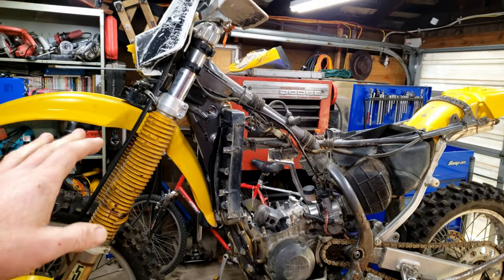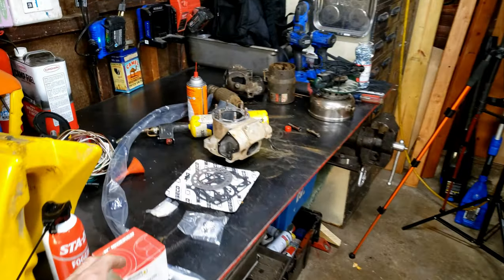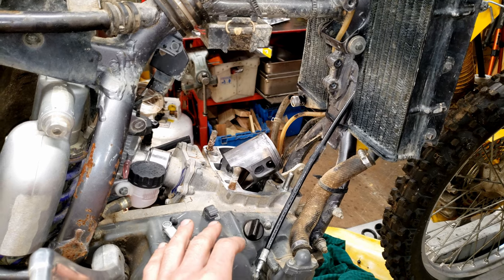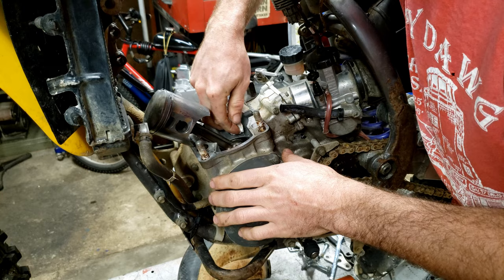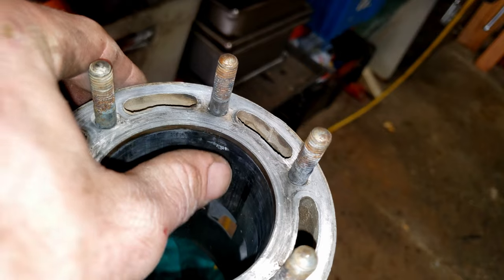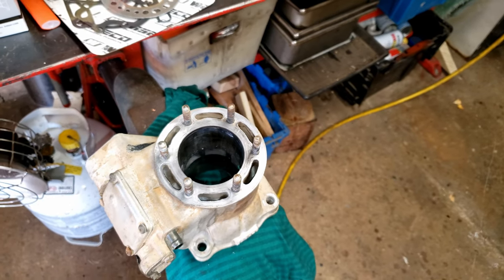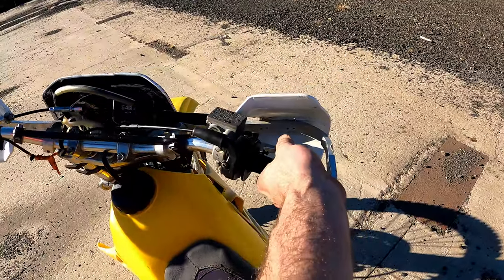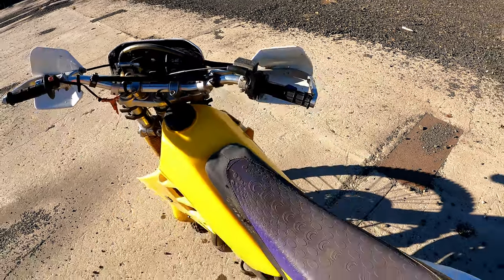Suzuki RMX250 with No Compression NNKH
Was asked to fix this 1998 Suzuki RMX 250 for as cheap as possible. They beat the balls off of it until it It shut off. Was told it badly overheated and there was a ton of smoke.

Credit to Karl Casey@WhiteBatAudio for the background music.